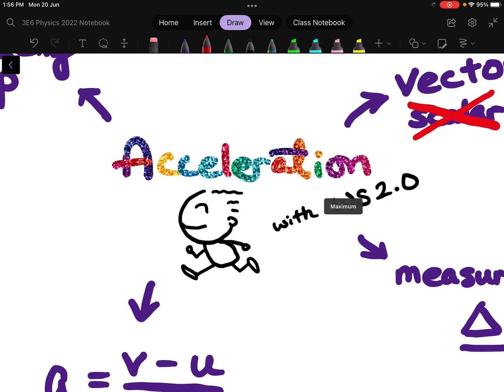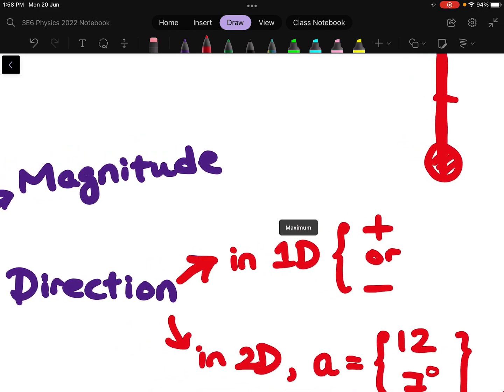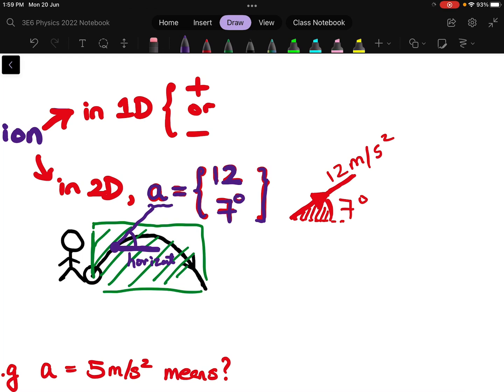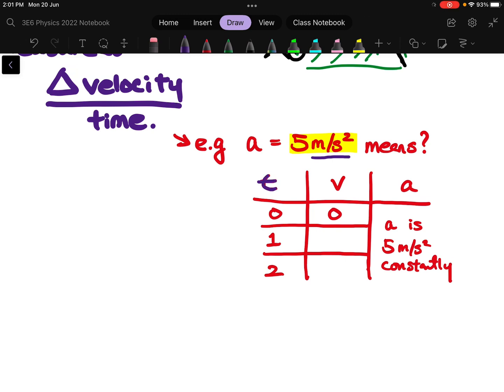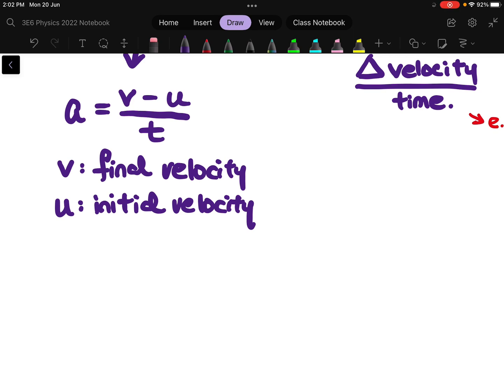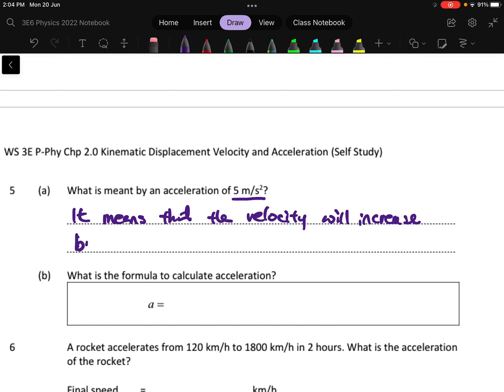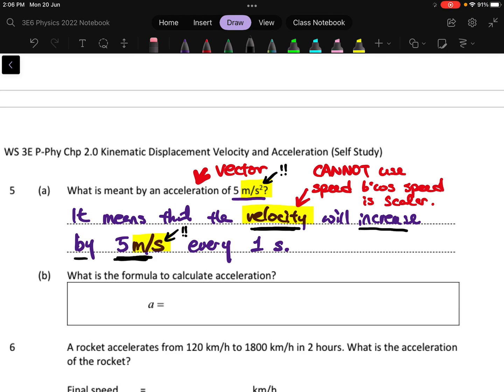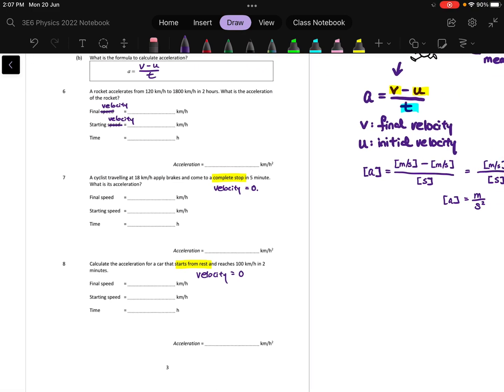Lesson on kinematic - 01 intro to acceleration